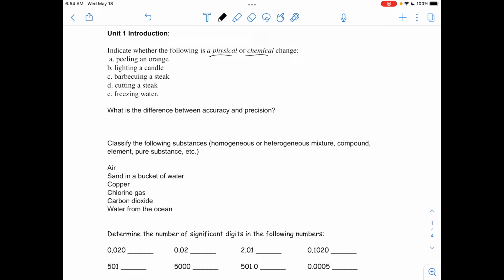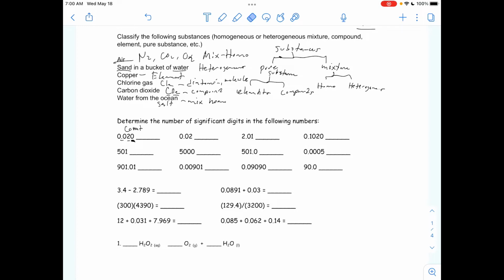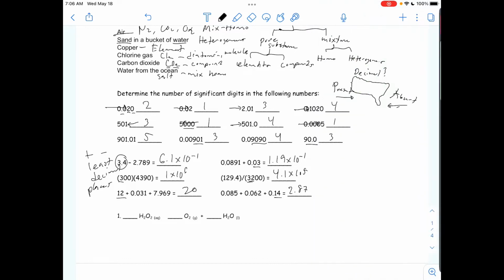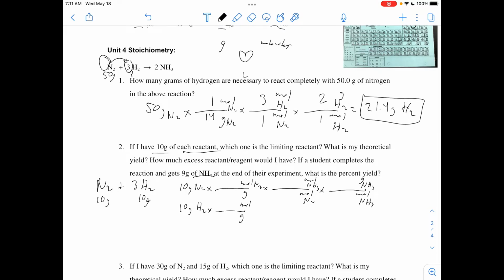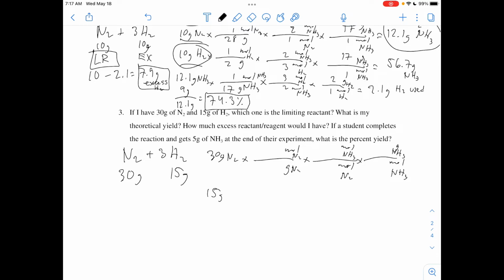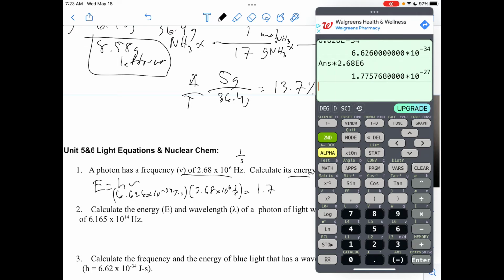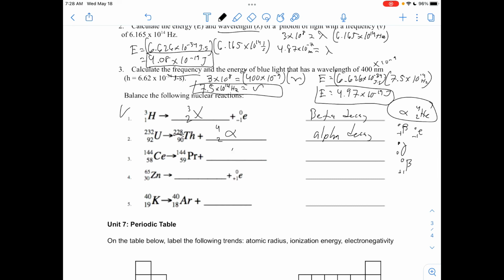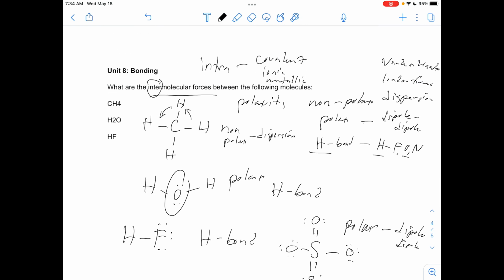Chem Semester Exam Review 2